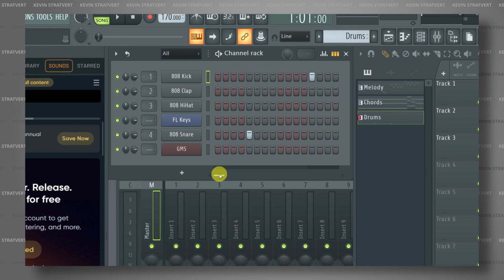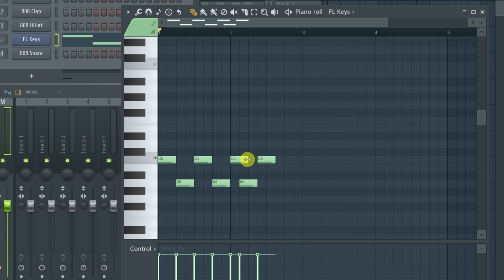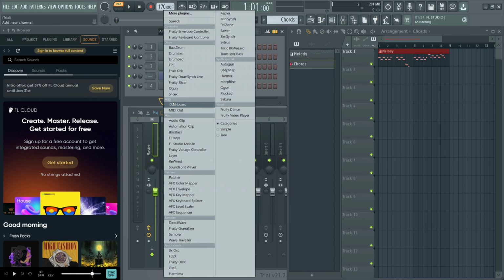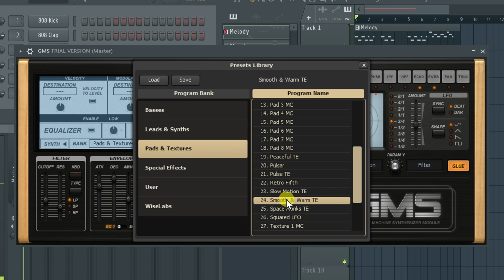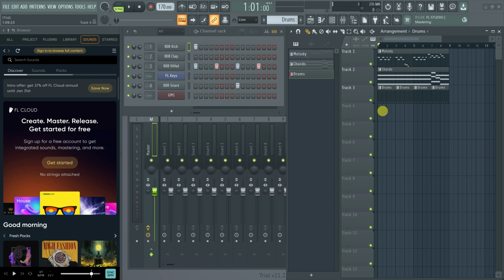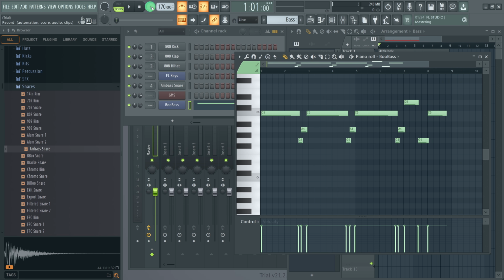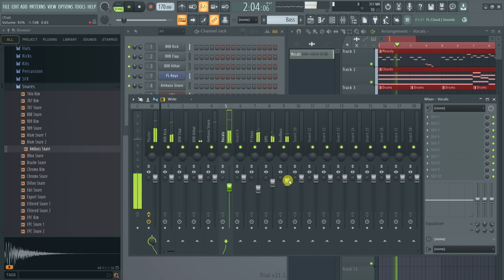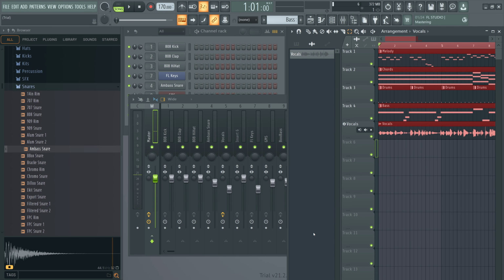FL Studio Tutorial (step-by-step for beginners)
In this step-by-step tutorial, learn how to use FL Studio 21, even if you're a beginner. Want to take that song idea in your head and turn it into an actual song? Want to make music but feeling overwhelmed by Fruity Loops? This video is your one-stop guide to the essentials! We'll break down the interface, show you how to add instruments and samples, and guide you through composing, arranging, and mixing your first track. ️

In this video, you'll learn:
- The FL Studio interface: Navigate with confidence and understand each window's purpose.
- Adding instruments & channels: Discover the power of samplers, synths, and more!
- Mastering the Piano Roll: Compose melodies and drum beats like a pro.
- Building your arrangement: Arrange your patterns and create song structure.
- Mixing basics: Learn essential mixing techniques to polish your sound.

This video is perfect for:
- Complete beginners with no prior FL Studio experience.
- Music enthusiasts curious about exploring electronic music production.
- Anyone who wants to unlock their musical creativity!

By the end of this video, you'll be:
- Comfortable navigating the FL Studio interface.
- Creating your own basic beats and melodies.
- Ready to explore more advanced music production techniques.

So, grab your headphones, hit play, and let's make some music!

Host: Steven Stratvert

⌚ TIMESTAMPS
00:00 Introduction
00:18 Get FL Studio
00:36 Main interface
01:09 Channel rack & add instrument
01:52 Piano roll basics
04:15 Write a melody
07:43 Adjust tempo
08:27 Patterns & arrangement
09:38 Add chords
13:20 Play modes
14:12 Change instrument
15:28 Add drums
18:49 Paint brush
19:45 Using samples & send to channel
21:42 Add bass
22:35 Record MIDI keyboard
25:03 Record vocals
27:04 Route channels to mixer
28:21 Rename inserts
28:54 Mixing
30:04 Add effects
32:15 Mute & solo tracks
33:22 Export song
34:31 Listen to song
34:48 Wrap up